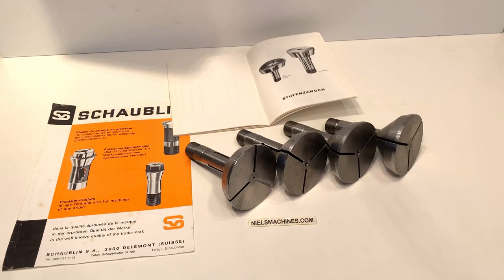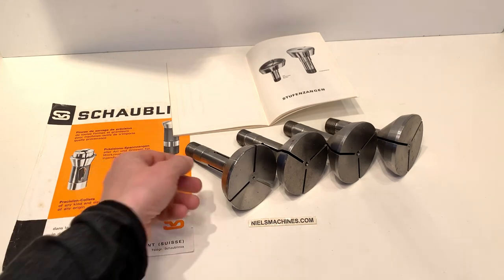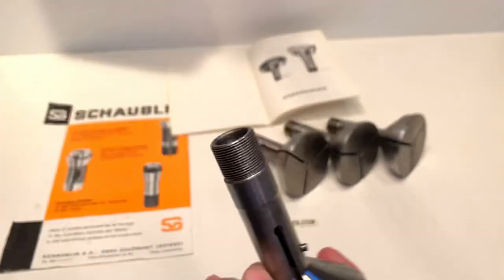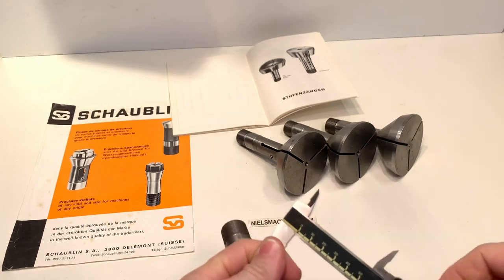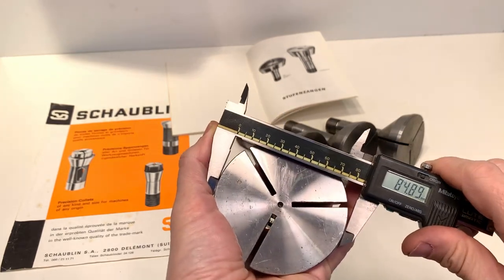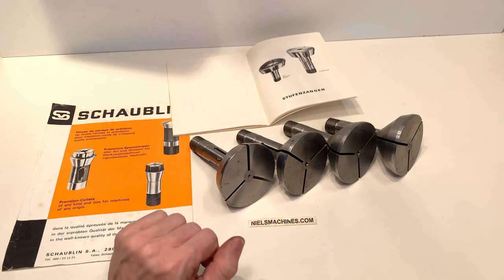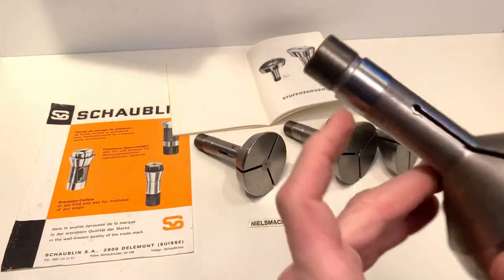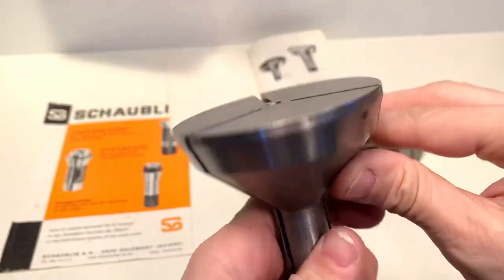Schaublin AI Hembrug B24 External-gripping Collet, Unmachined 4 pieces